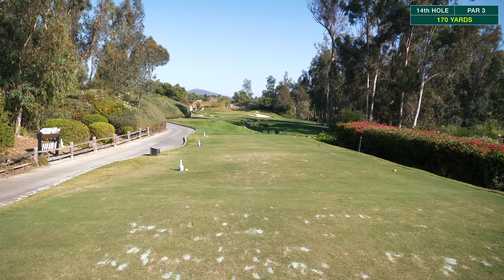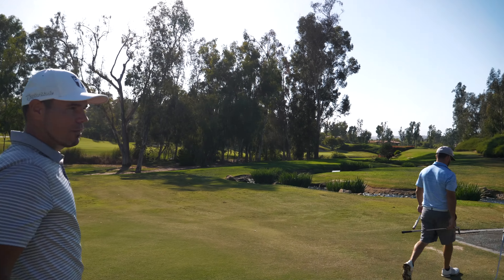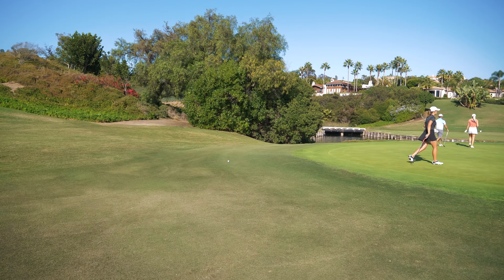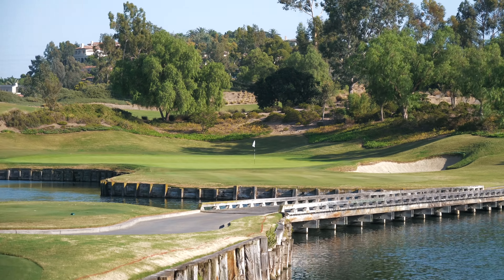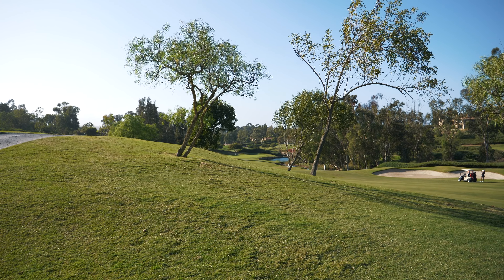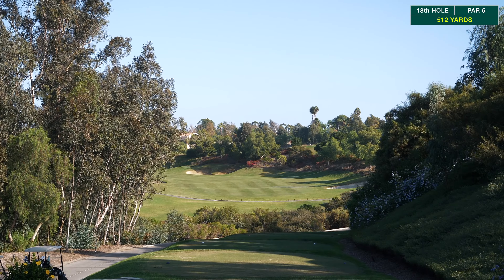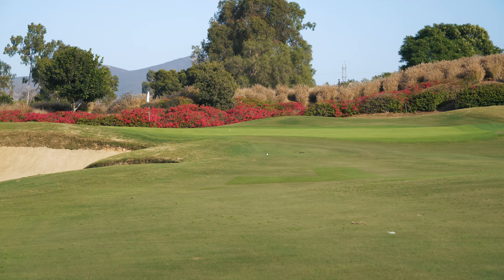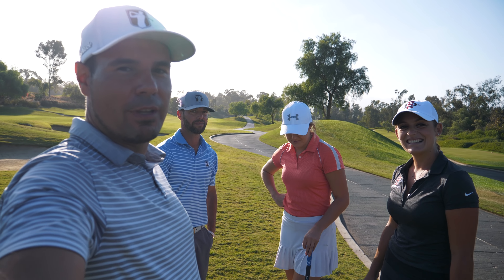IT CAME DOWN TO THE LAST HOLE! - WHO WON?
IT CAME DOWN TO THE LAST HOLE! - THE FARMS GOLF CLUB // PART 4 (4K)

Write to us:
Golfholics